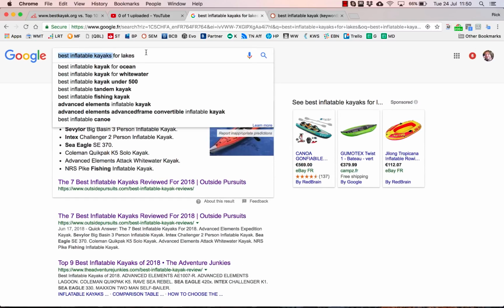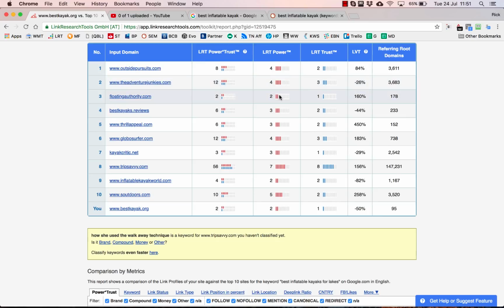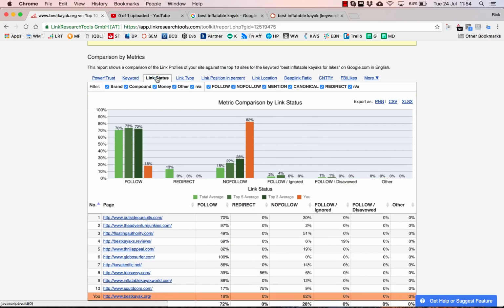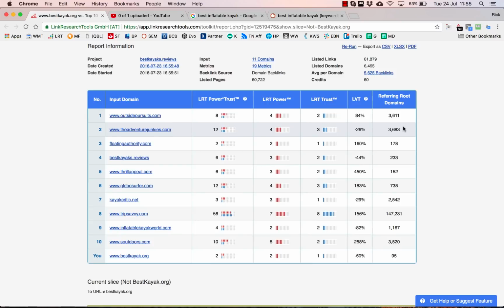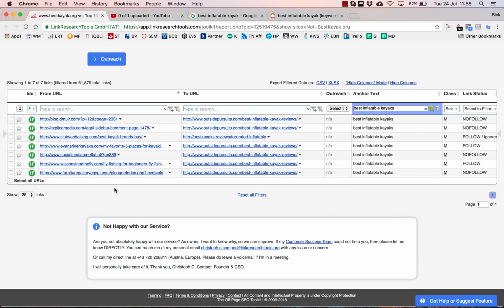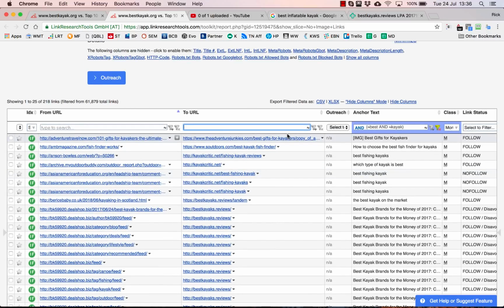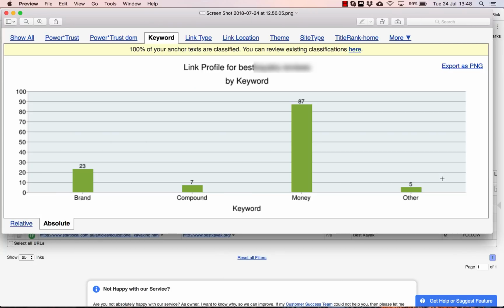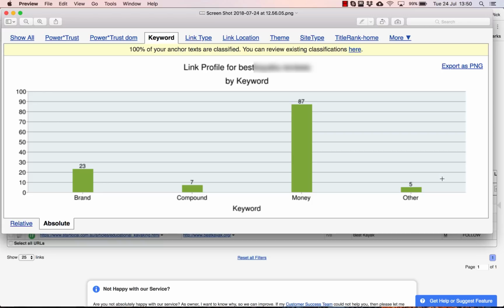Avoid Inbound Link Manual Actions - Competitive Domain Analysis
talks about anchor text ratios that could cause unnatural inbound link penalties.